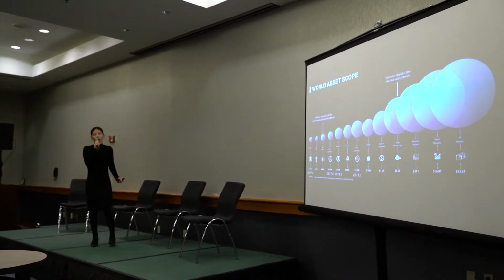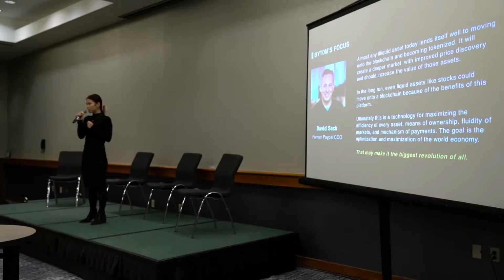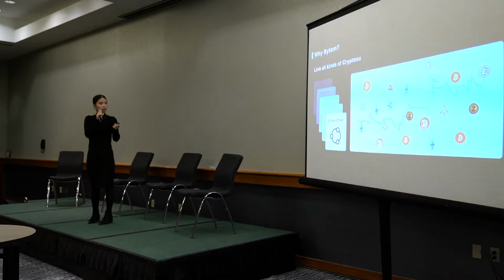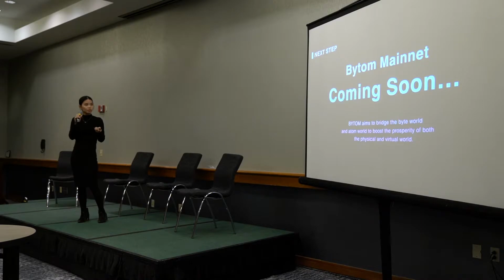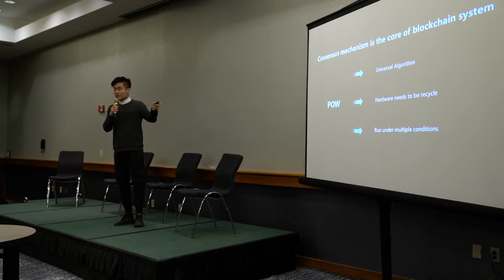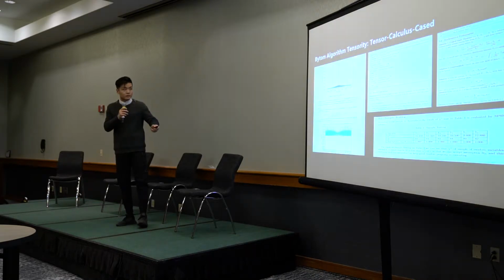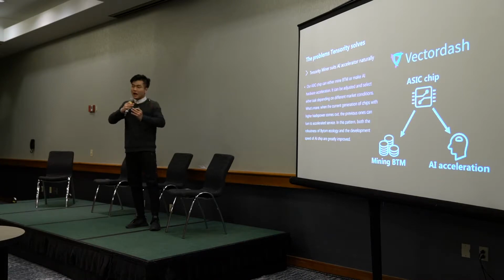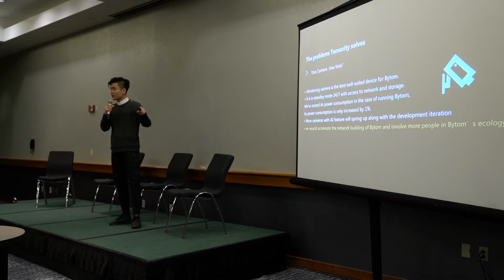"One Camera One Vote" - Bytom: Embrace the Smart POW Era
Boston BlockchainFest 2018
4/15/2018       @MIT

Speaker:
Xinxing Duan, Founder of Bytom

The theme for this conference is “Technology. Innovation. Career.” Our goal is to create a cross-campus data science learning platform and bring together business and academic leaders, young professionals, entrepreneurs, and promising students. The conference will demonstrate cutting-edge technology and offer unique insight into what is possible with machine learning and data science while providing attendees with opportunities to expand their career networks.

As a professional non-profit organization dedicated to data science and AI, we have hosted numerous conferences across the U.S. in the past few years. We are excited to witness the revolutionary progress in the Blockchain world. When data science and AI join together with blockchain, we believe it’s the future of the Internet. The goal of our Blockchain Leadership Connect is to create a community, which can connect blockchain leaders, developers, and enthusiasts. You are expecting an elite conference on technology and practices of the blockchain. Experts from all around the world will meet together and discuss the trend and future.

Instagram us @ ideassn